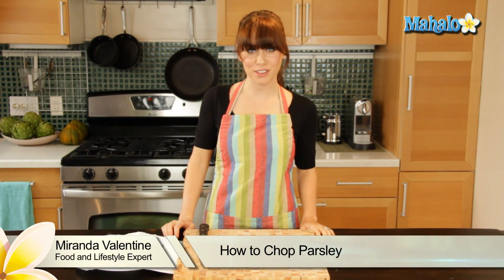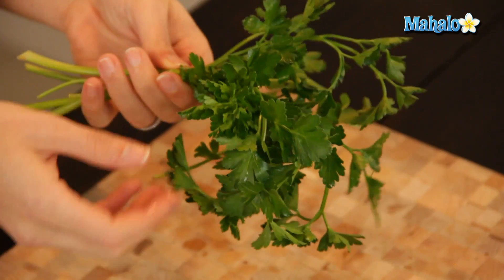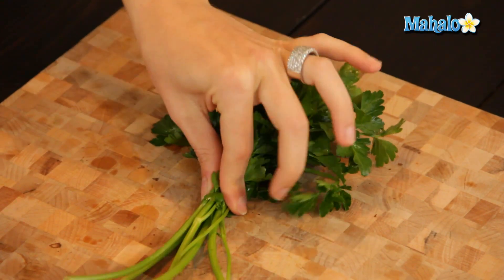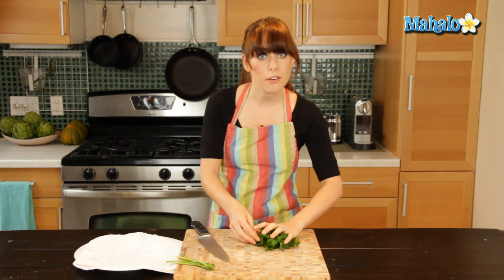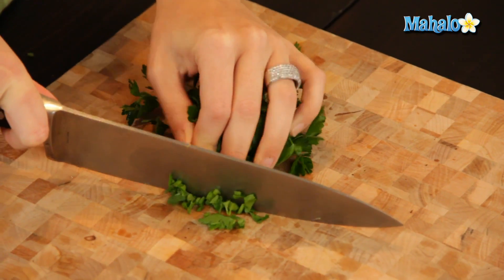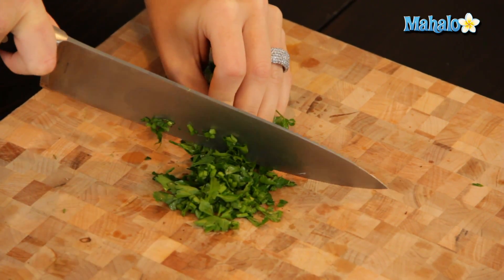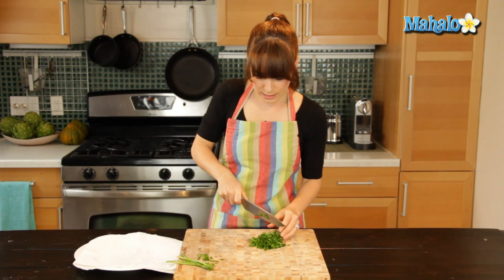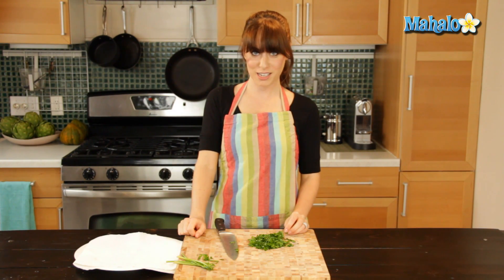How to Chop Parsley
Miranda Valentine, founder/editor of the popular lifestyle blog, Everything Sounds Better in French, , shows us a simple method of chopping parsley for any dish!